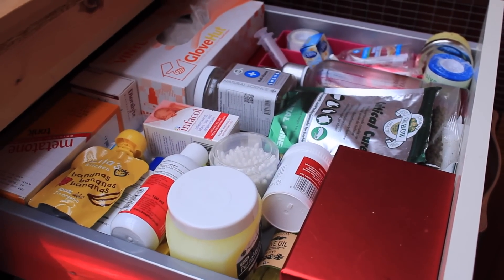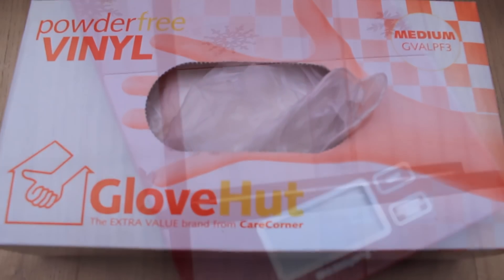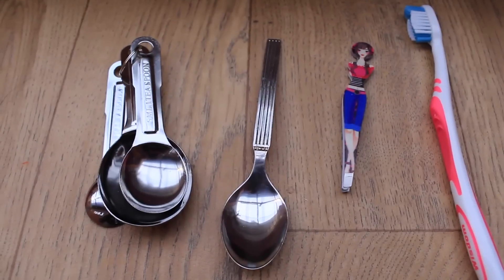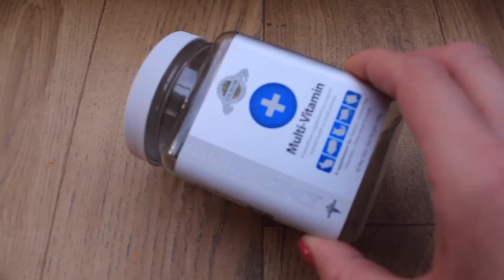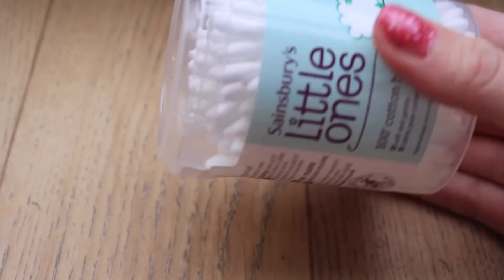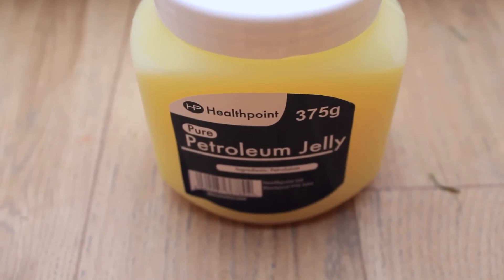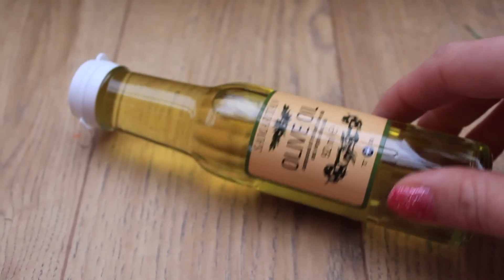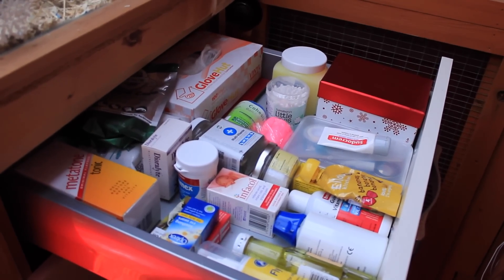Guinea Pig First Aid Kit *2015*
Guinea pig first aid kit, also suitable for other small animals or pets.

Follow LBSZ on Facebook, Instagram and twitter for updates and photos!